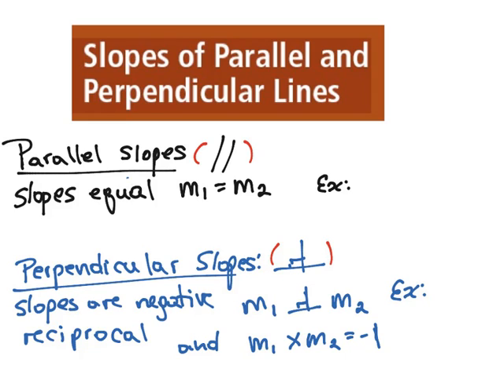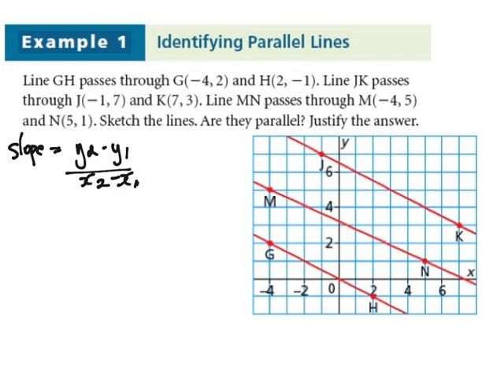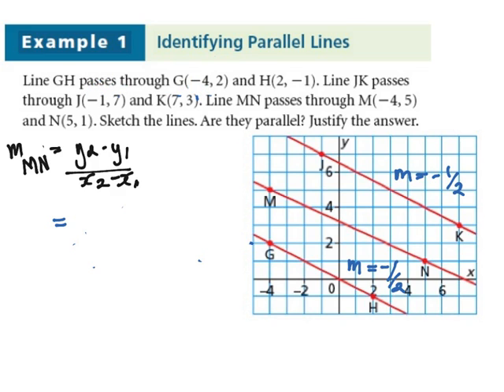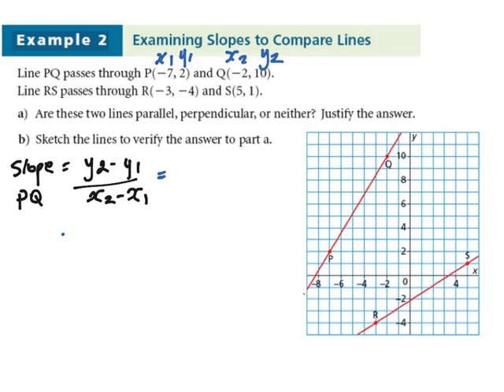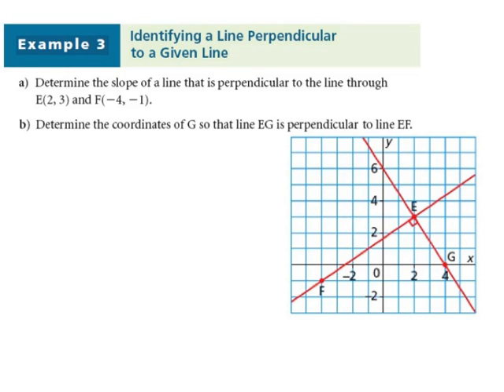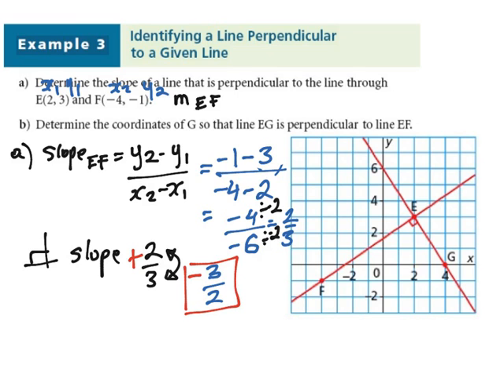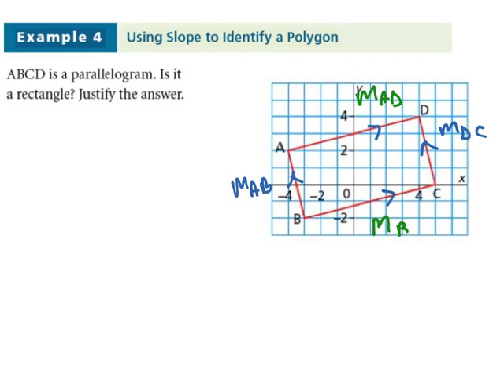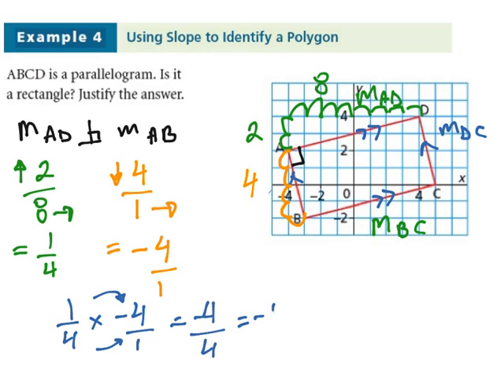Lesson 6.2: Slopes of Parallel and Perpendicular Lines